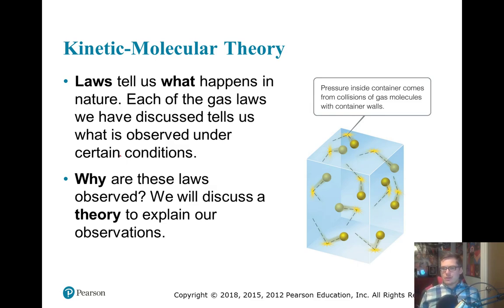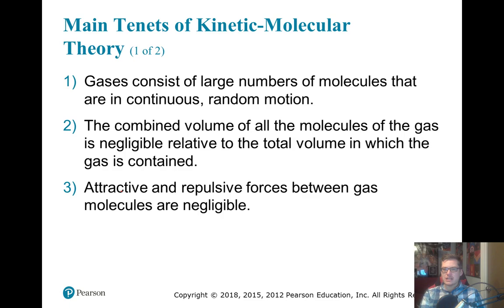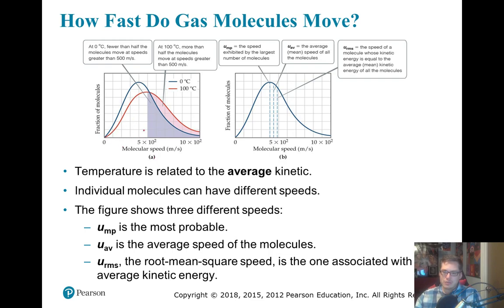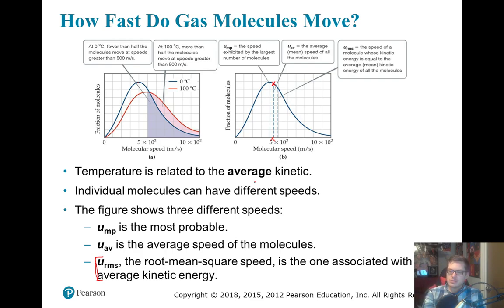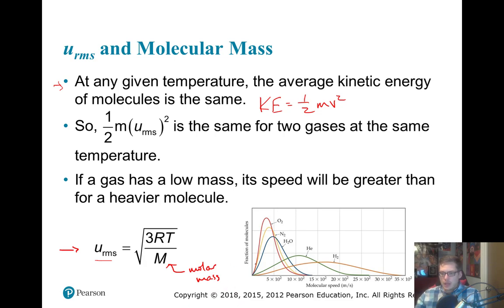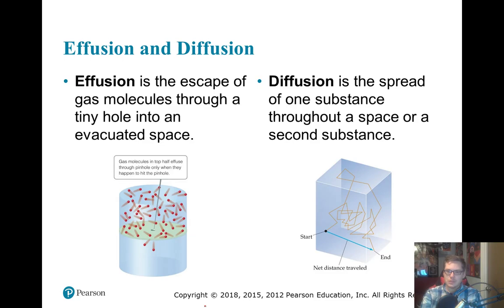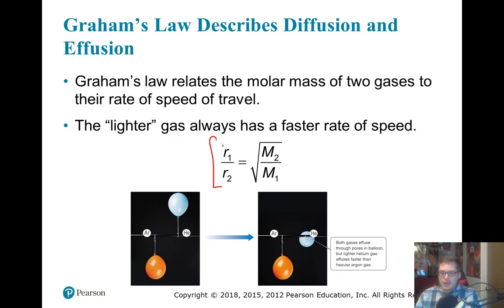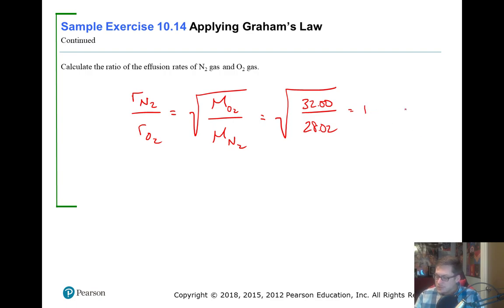Chem 2 Unit 6 KMT & Graham's Law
Main tenets of kinetic molecular theory, average speed, and Graham's Law of effusion and diffusion